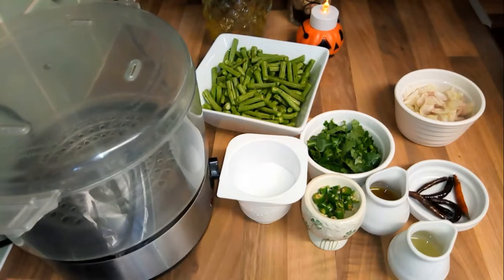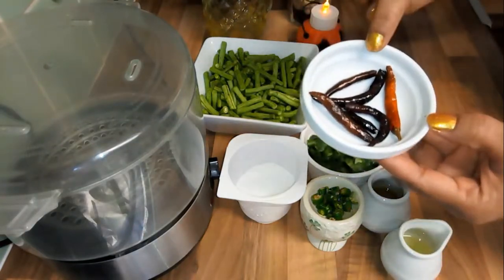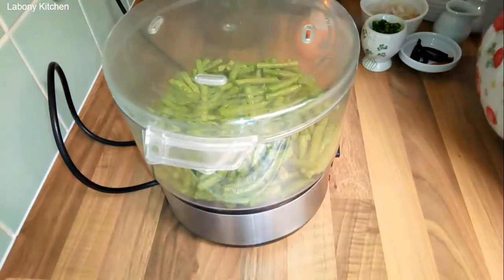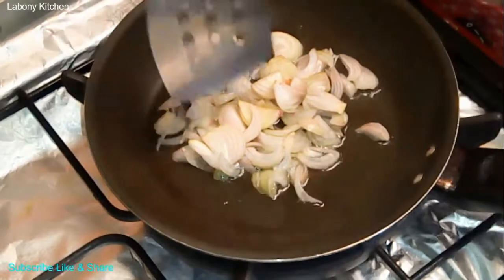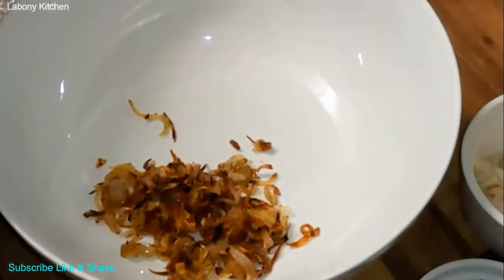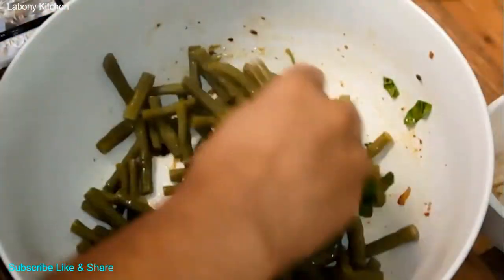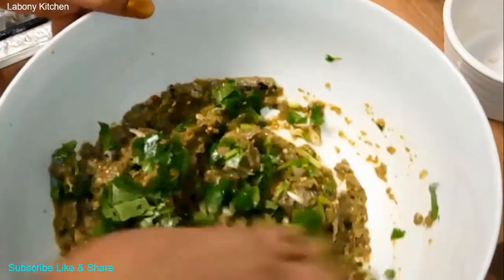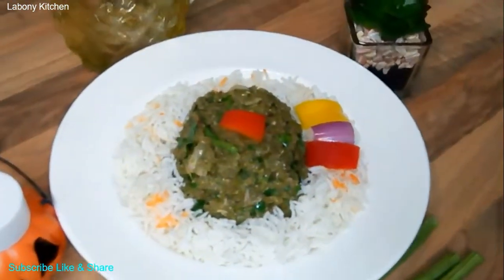Yardlong Bean Mashed / Long Green Bean Vorta / বরবটি ভর্তা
Long Green Bean Vorta / বরবটি ভর্তা